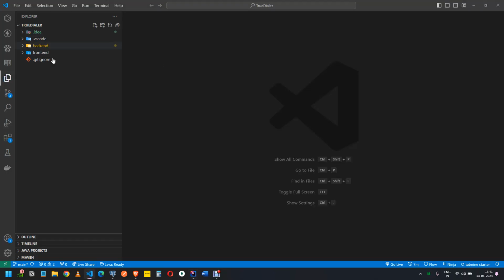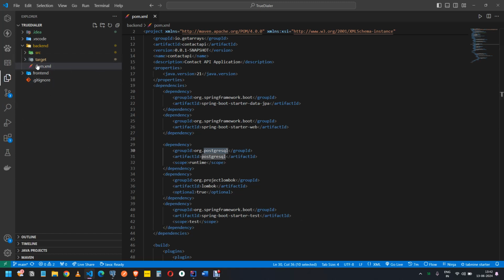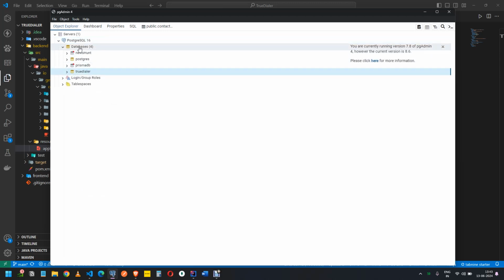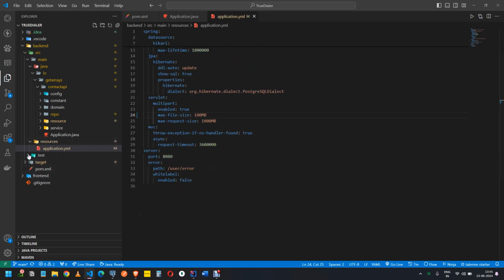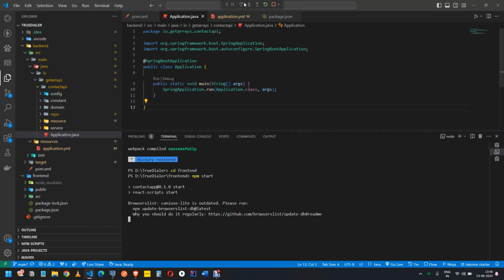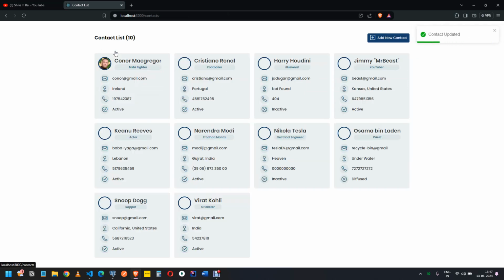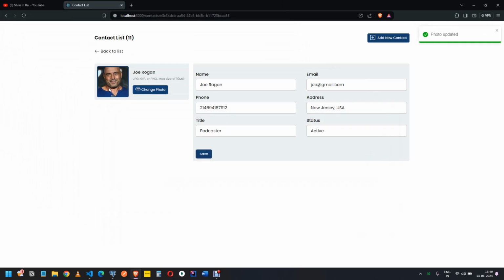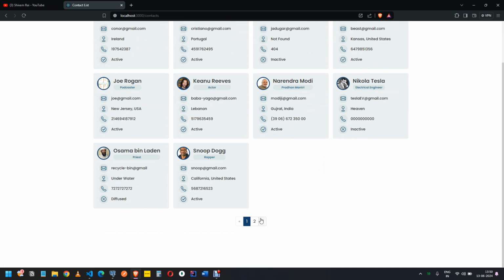TrueDialer: Contact manager app using || Springboot || React || Postgres